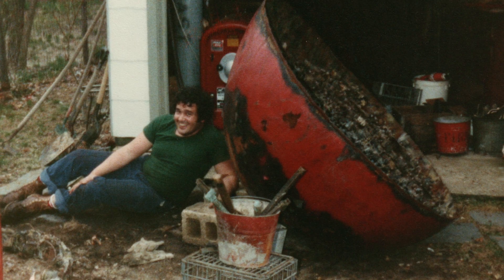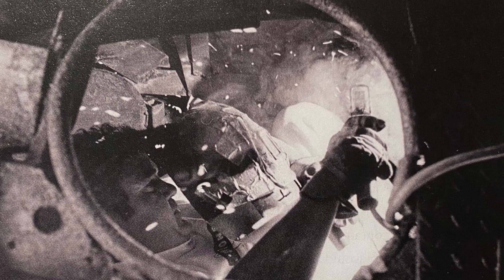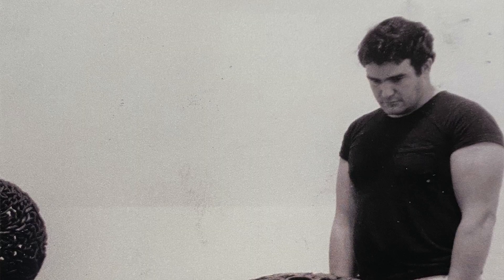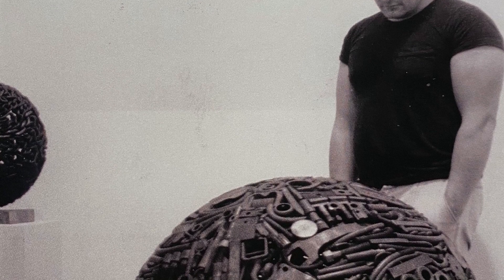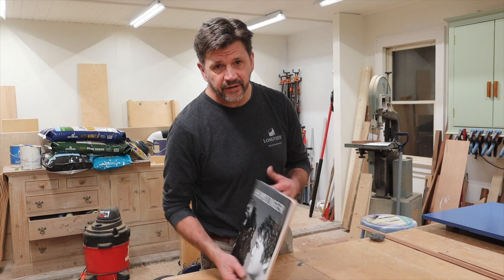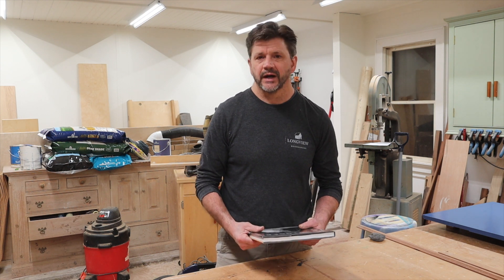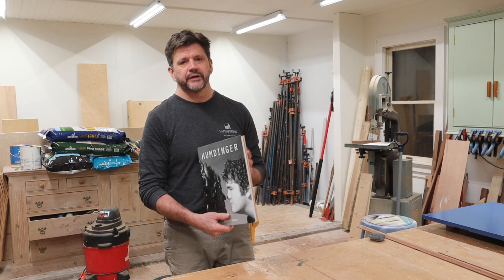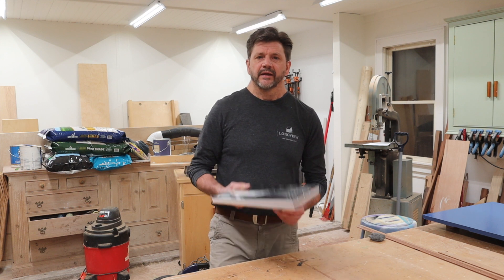How Did He Make It ? The Artwork of Michael Malpass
My friend Michael wrote a book about his father the artist and maker Michael Malpass. Click on this link if you’d like to purchase the book.